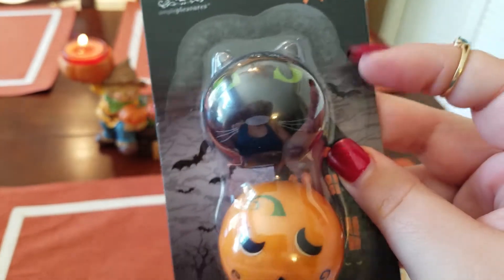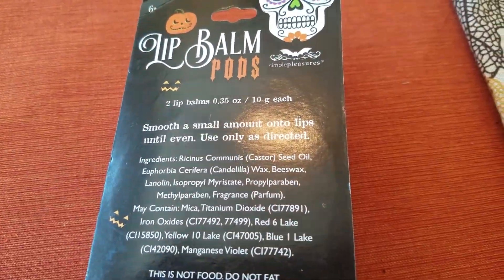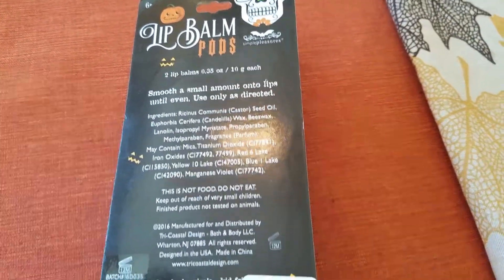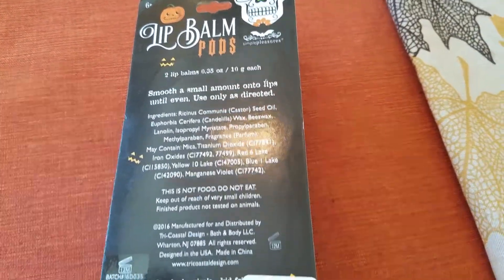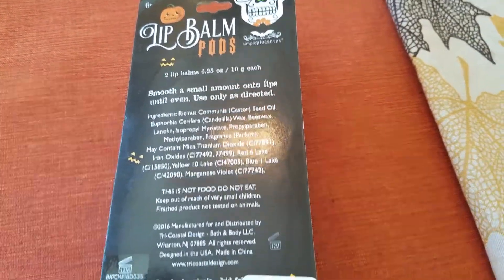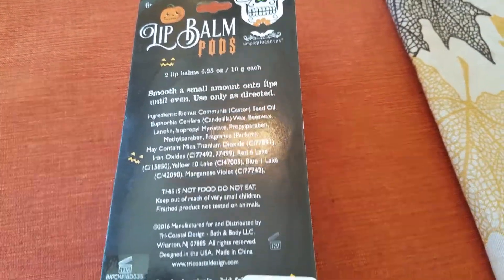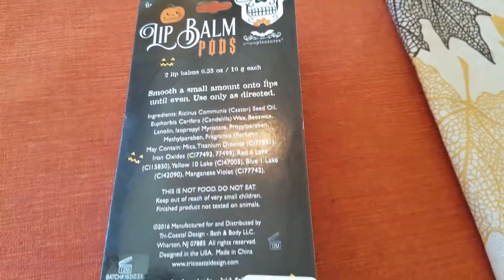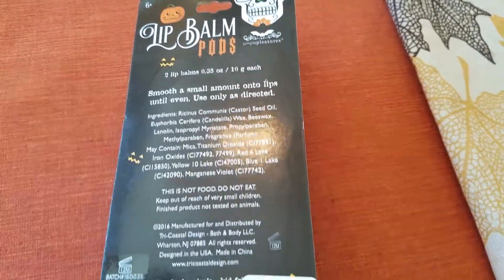🎃Halloween lip balm from simple pleasures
This is a black cat and jack-o-lantern lip balm from simple pleasures. The black cat I think is mashmellow and the jack-o-lantern is pumpkin or orange.  And Happy Halloween 🎃🎃🎃